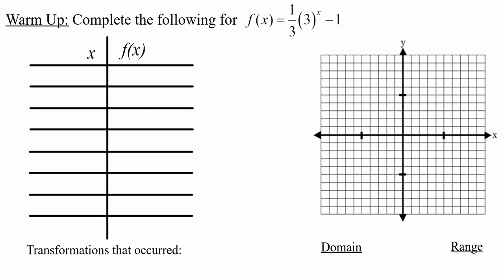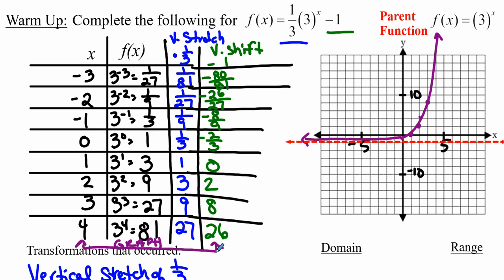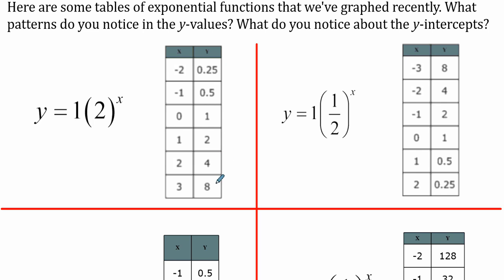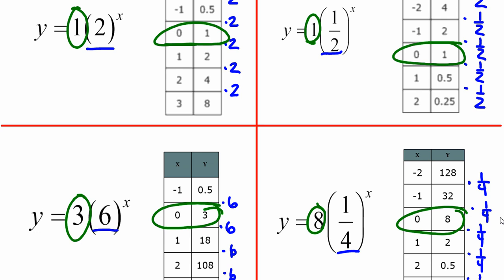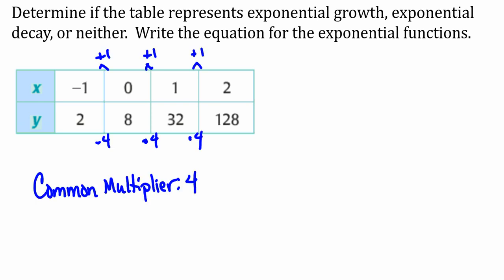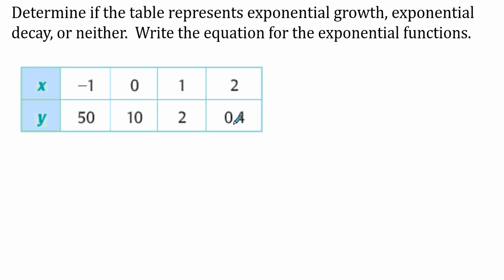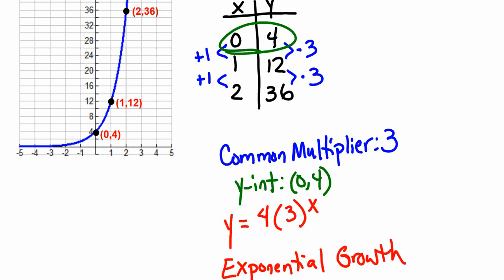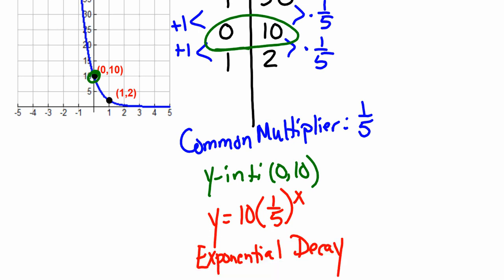Unit 5 Day 16 Writing Equations of Exponential and Linear Equations from Tables and Graphs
Writing Equations of Exponential and Linear Equations from Tables and Graphs